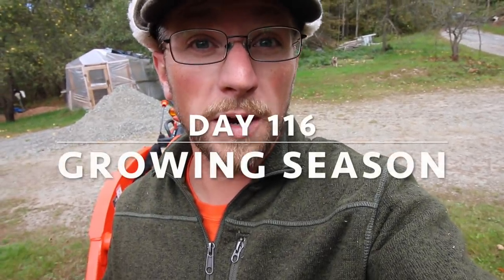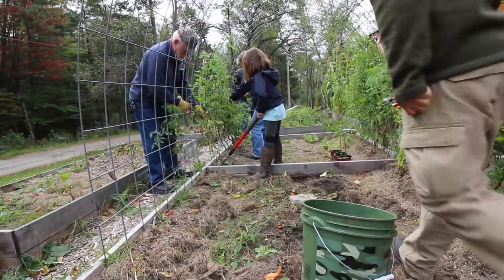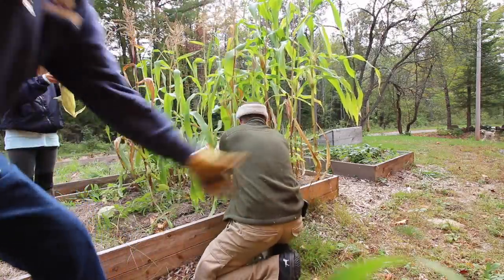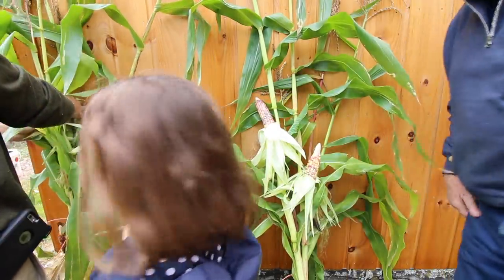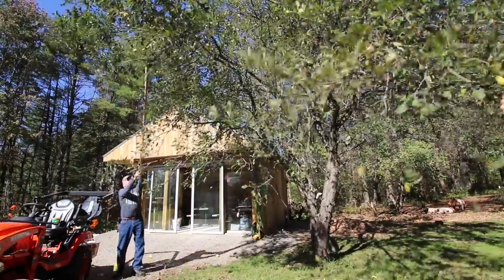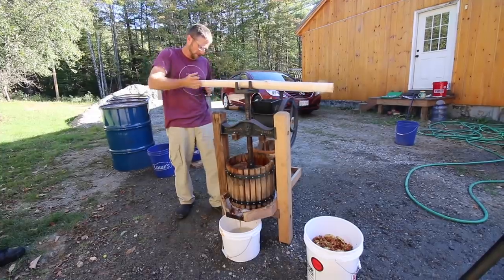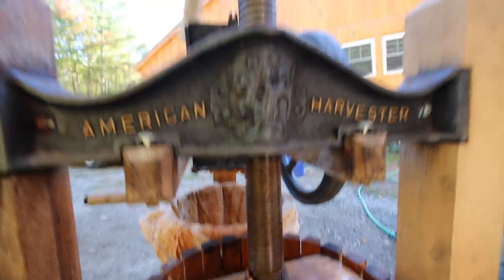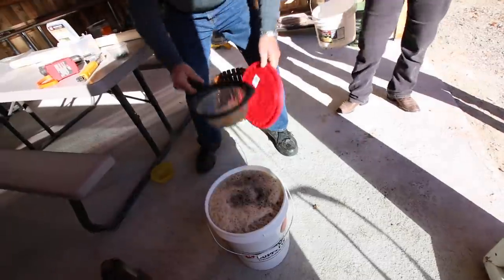🍂🍎Fall Harvest on the Homestead🍂🍎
It was time to bring in the harvest they were calling for a frost and we made apple cider on the Homestead with our Heirloom New England apple trees. We were all surprised how much cider we made with the number of apples we had.

Daily Uploads!